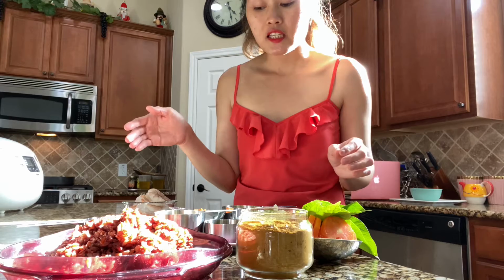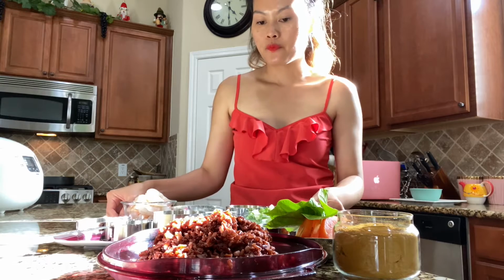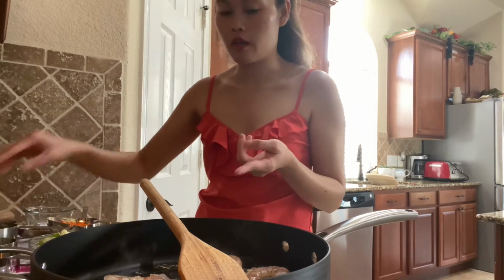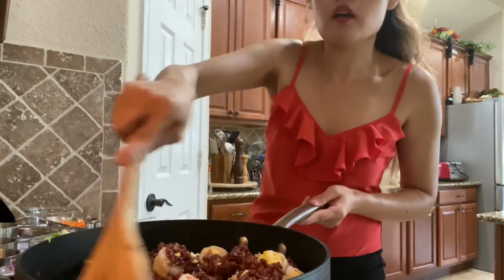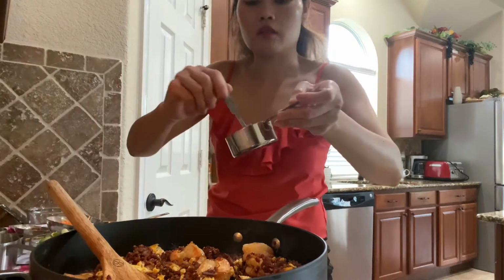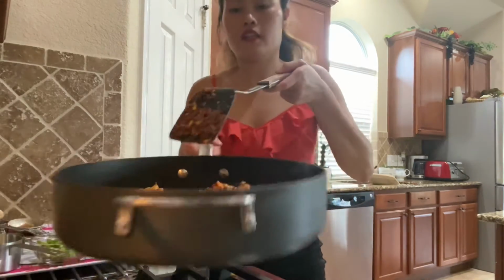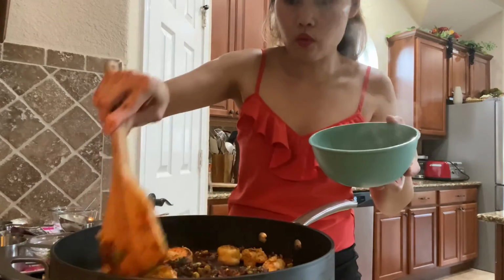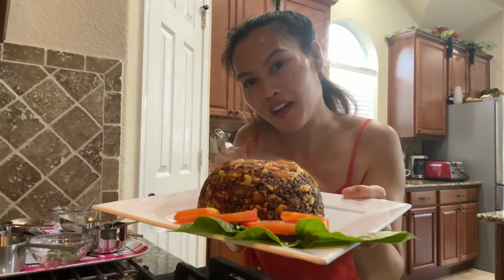Purple curry shrimp fried rice ເຂົ້າຜັດກະລີກຸ້ງຈາທີຮັກ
In this video I’m sharing with you all on how I make my purple curry shrimp fried rice. It’s one of my favorite fried rice that I love to eat you can use any kind of meat that you guy like in this recipe for today I’m using shrimp 🦐. Curry shrimp fried rice is one of the popular fried rice dish for thai food that so many people are love to eat it’s also can be served for breakfast, lunch or dinner or it will be great for any special occasion. If we able to go to Thailand now we will see every street corner food will carry fried rice on their menu in Thailand and Laos we use rice on every meal is so important for every single family like my family I remember grown up in my hometown eating sticky or fried rice three times a day and everyday with our meal. And this is how I prepare my curry shrimp fried rice from my kitchen to your I hope that you guy enjoy watching it and be able to make wonderful curry shrimp fried rice for your love one and family thank you 🙏

Ingredients are:

Garlic 🧄
Carrots 🥕
Green onions 🧅
Eggs 🥚
Shrimps

Seasoning are:

Olive oil
Oyster sauce
Fish sauce
Light soy sauce
Black soy sauce
Brown sugar

How to make:

Heating up the pan add oil and garlic stir the garlic until golden brown add shrimp then cook the shrimp about 85% cook then add egg cook the eggs well done after that add rice and mix everything together add all seasoning then taste and see if you are happy with the favor before adding carrots and green onions after that your curry fried rice is ready to enjoy !